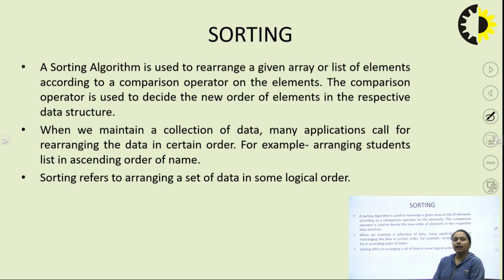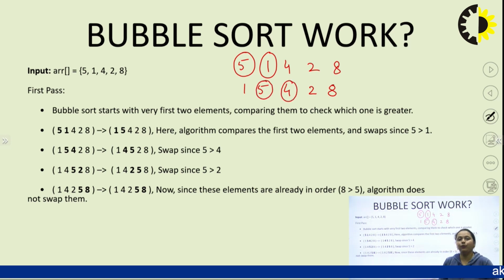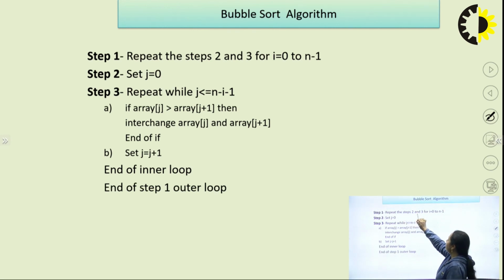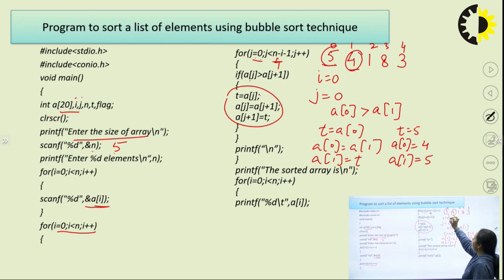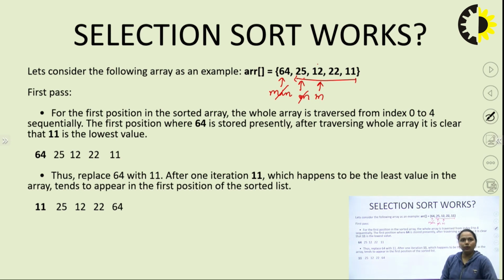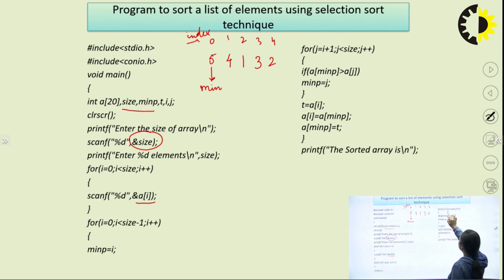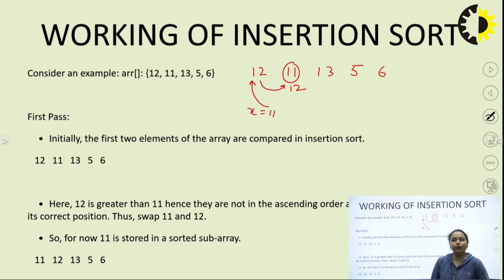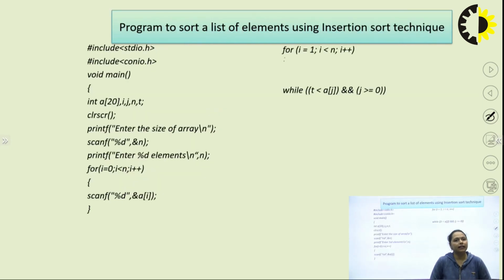''Sorting'' Programming for Problem Solving Lecture 04 By Ms Sheradha Jauhari, AKGEC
Sorting is concept of arranging data is one logical order either ascending or descending.